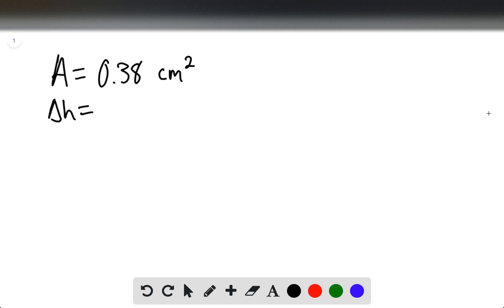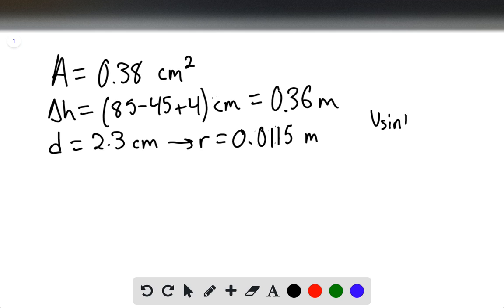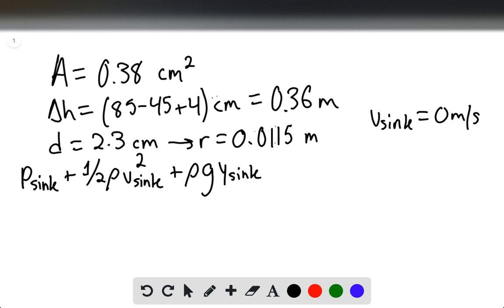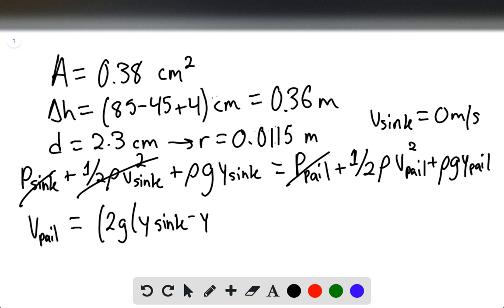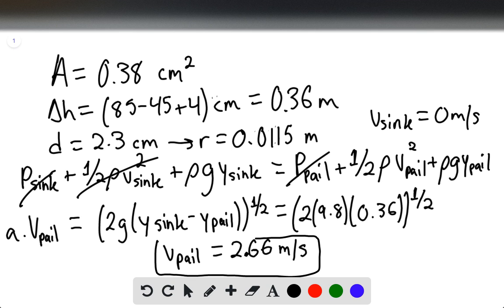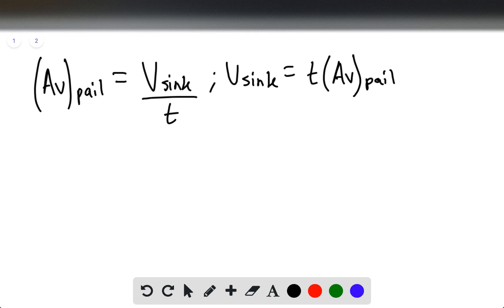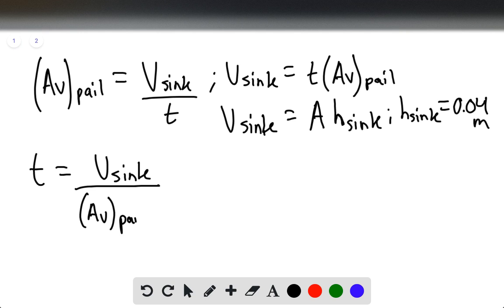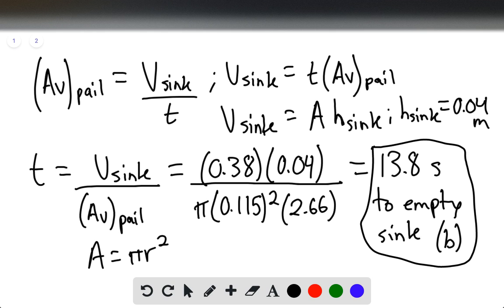You need to siphon water from a clogged sink The sink has an area of 0 38 m and is filled to a heig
You need to siphon water from a clogged sink. The sink has an area of 0.38 m and is filled to a height of 4.0 cm. Your siphon tube rises 45 cm above the bottom of the sink and then descends 85 cm to a pail as shown in Fig. 1059. The siphon tube has a diameter of 2.3 cm. () Assuming that the water level in the sink has almost zero velocity, use Bernoulli's equation to estimate the water velocity when it enters the pail. () Estimate how long it will take to empty the sink. Ignore viscosity. FIGURE 10–59 Problem 98. (Figure can't copy)

📕 Economics Q&A
📕 Chemistry Q&A
📕 Math Q&A
📕 Statistics Q&A
📕 Computerscience Q&A
📕 Accounting Q&A
📕 Biology Q&A
📕 Physics Q&A